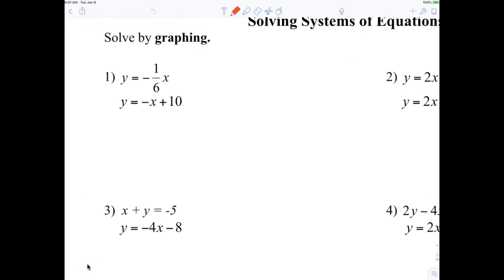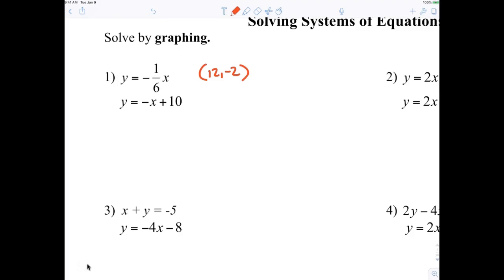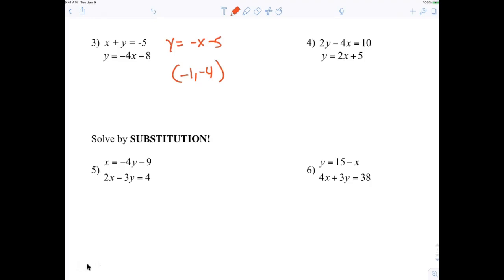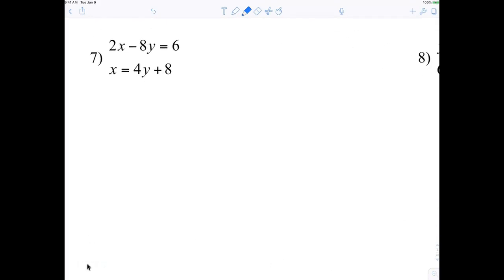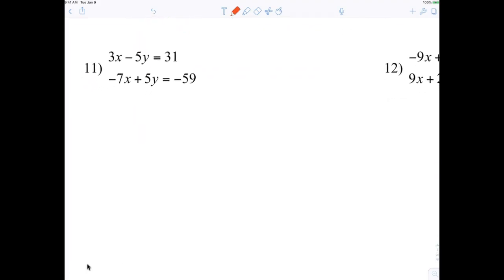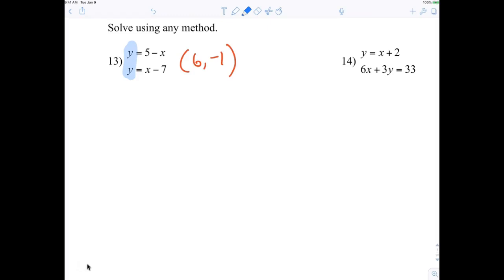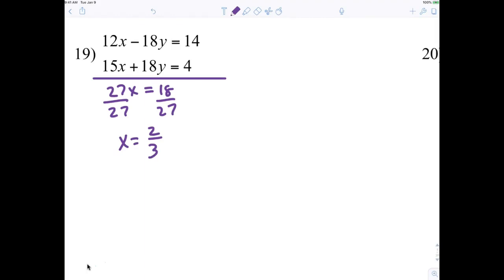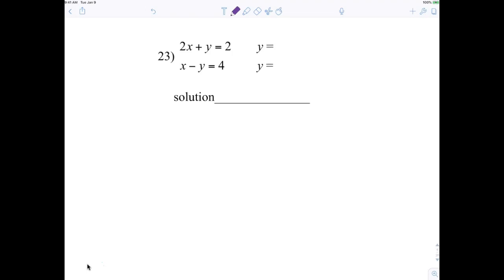Algebra 1 Systems Review Part 1 deoreo